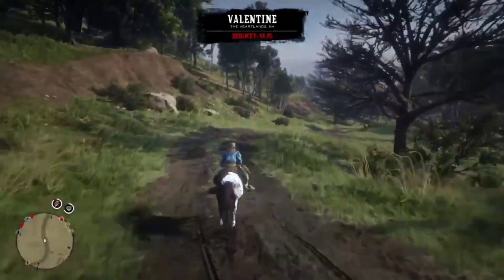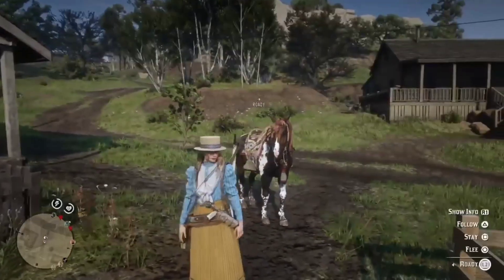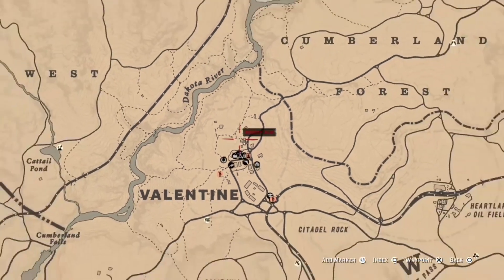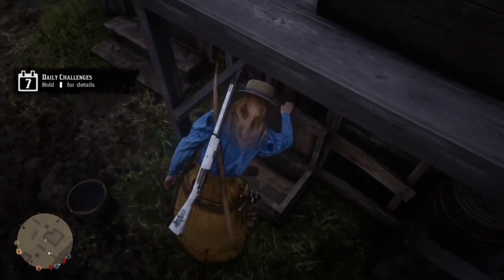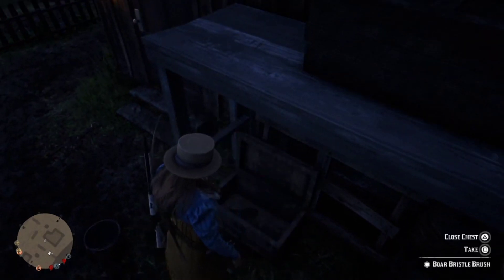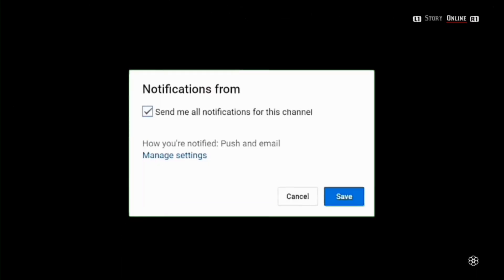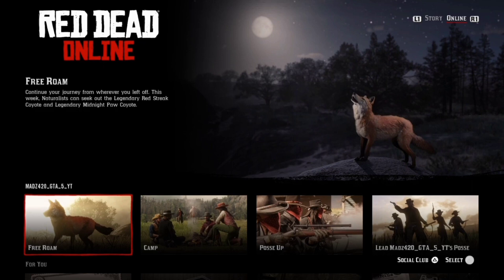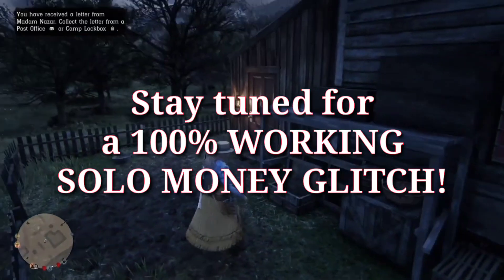*NOT 100% WORKING* MONEY/XP GLITCH IN RED DEAD ONLINE! DOES IT WORK FOR YOU?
*NOT 100% WORKING* MONEY/XP GLITCH IN RED DEAD ONLINE! DOES II WORK FOR YOU?

🛑 interactive map for *NEW* legendary animals!

🗺️ JEANROPKE COLLECTOR MAP! *Warning all coins and arrowheads are now RANDOM*

🌏⭐Website! GTA 5 Online GLITCHES, Red Dead Online glitches, Madam Nazar Collectables Prices, Madam Nazar Location, Glitches ON THE SITE & more..

©️ *NOT 100% WORKING* MONEY/XP GLITCH IN RED DEAD ONLINE! DOES IT WORK FOR YOU? Video created and uploaded by NZGlitcher